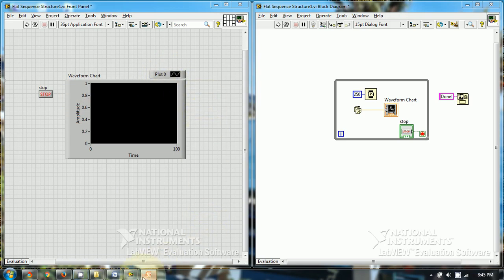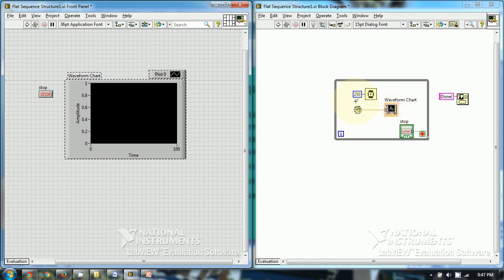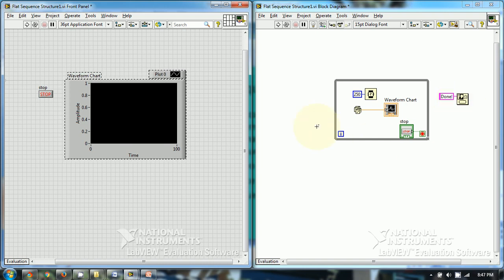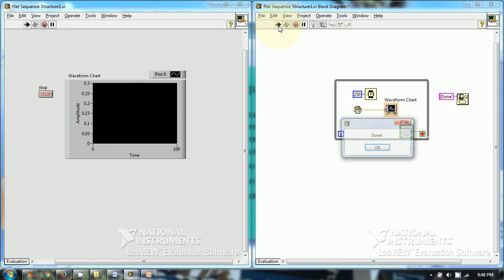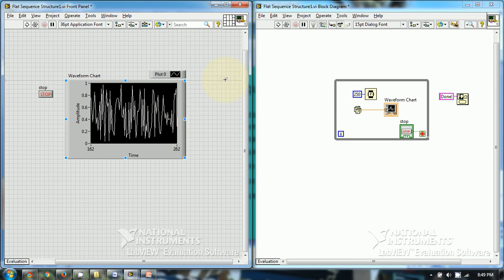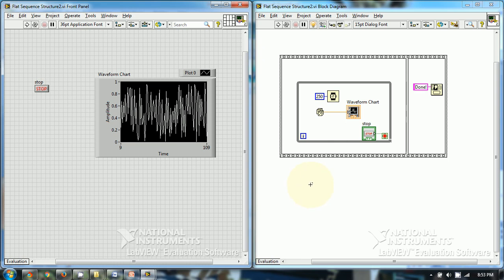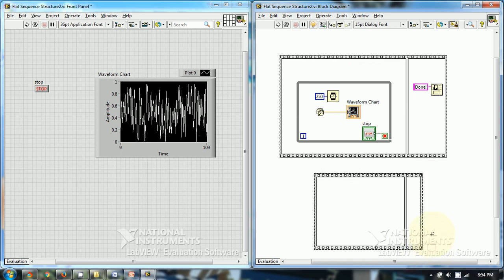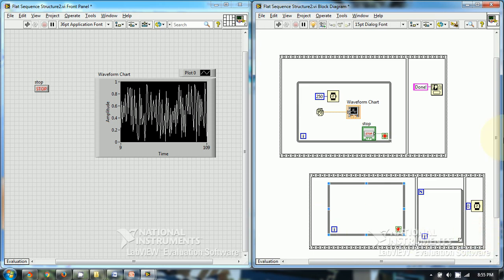How to use Flat Sequence Structure in LabVIEW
In this video tutorial step by step demonstration is given to show how to use a flat sequence structure. It is also useful for CLAD EXAM Preparation.